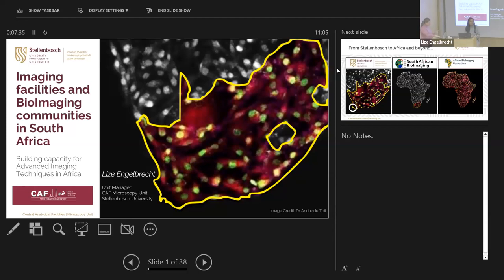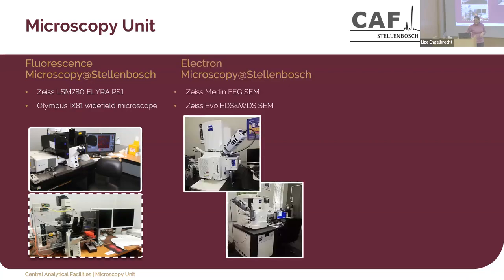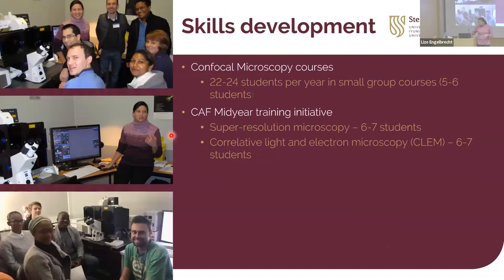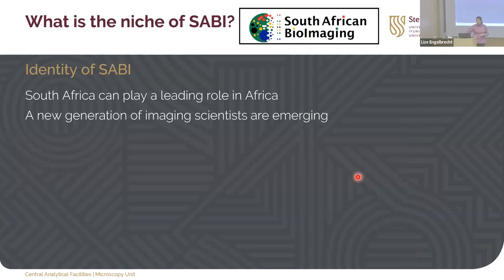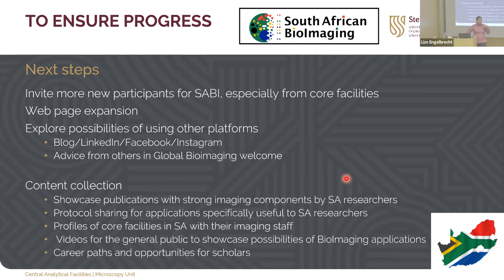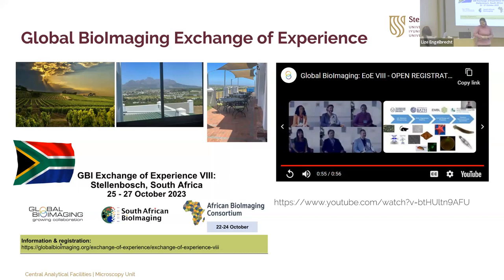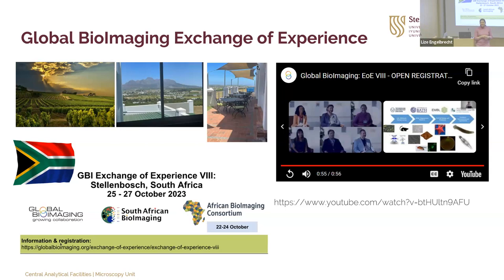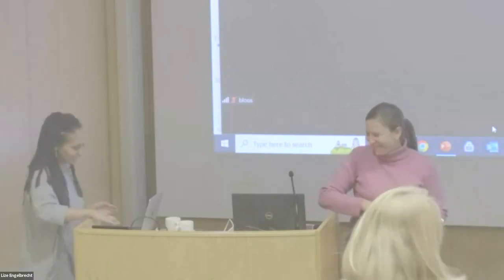Lize Engelbrecht - Blue Seminar at EMBL - invited speaker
Imaging Facilities and BioImaging Communities in South Africa: Building Capacity for Advanced Imaging Techniques in Africa